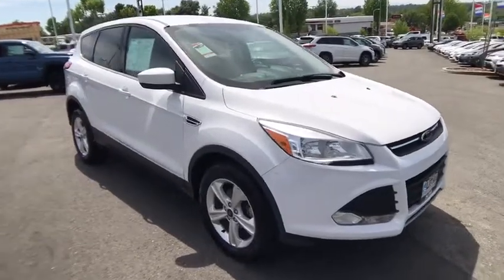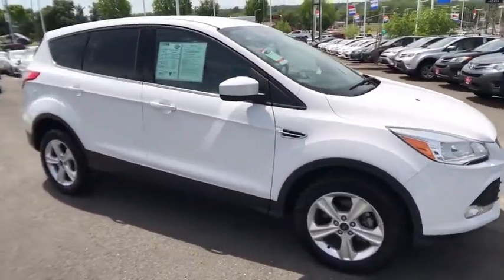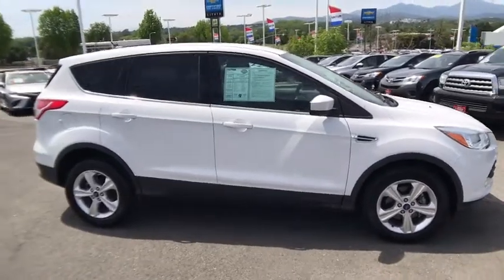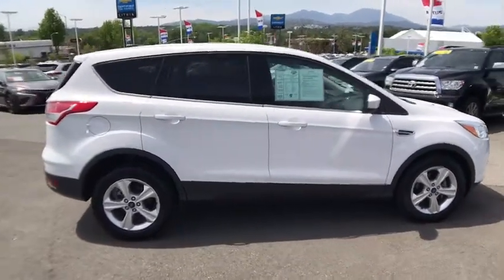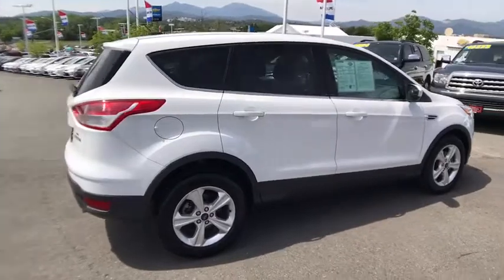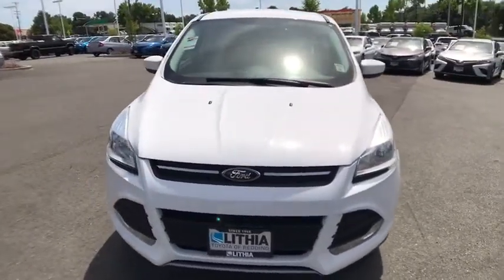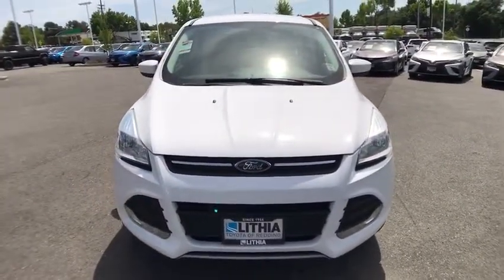2013 FORD ESCAPE Northern California, Redding, Sacramento, Red Bluff, Chico, CA DUB32502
WHITE USED 2013 FORD ESCAPE available in Northern California at  Lithia Toyota of Redding. Servicing the Redding, Sacramento, Red Bluff, Chico, CA area.
2013 FORD ESCAPE FWD 4DR SE - Stock#: DUB32502 - VIN#: 1FMCU0GX4DUB32502

250 E. Cypress Ave.

JUST REPRICED FROM $18,000, FUEL EFFICIENT 33 MPG Hwy/23 MPG City! CARFAX 1-Owner, ONLY 32,614 Miles! iPod/MP3 Input, CD Player, Aluminum Wheels, Satellite Radio, Serviced here, Non-Smoker vehicle, Originally bought here CLICK NOW!br /br /KEY FEATURES INCLUDEbr /Satellite Radio, iPod/MP3 Input, CD Player. Rear Spoiler, MP3 Player, Onboard Communications System, Aluminum Wheels, Privacy Glass, Keyless Entry, Child Safety Locks. Serviced here, Non-Smoker vehicle, Originally bought here. br /br /EXPERTS ARE SAYINGbr /Edmunds.com's review says The 2013 Ford Escape is a winner in the segment of small crossover utility vehicles thanks to athletic driving dynamics, an inviting cabin and plenty of useful high-tech features.. Great Gas Mileage: 33 MPG Hwy. br /br /PRICED TO MOVEbr /Was $18,000. br /br /VISIT US TODAYbr /Our commitment to treating you in a neighborly fashion extends from our inventories and auto repair service to our no-frills, easy-to-comprehend auto financing. This comes not only in the form of car loans and leasing service for drivers from Redding, Chico, Red Bluff and Shasta Lake, but a tenacious spirit dedicated to getting the flexible terms you deserve. Please feel free to explore our entire site and see all of the products, services, and pre-buy car research we have to offer. br /br /Pricing analysis performed on 4/24/2018. Fuel economy calculations based on original manufacturer data for trim engine configuration. Please confirm the accuracy of the included equipment by calling us prior to purchase. br / Some of our Pre-Owned vehicles may be subject to unrepaired safety recalls. Check for a vehicle's unrepaired recalls by VIN at